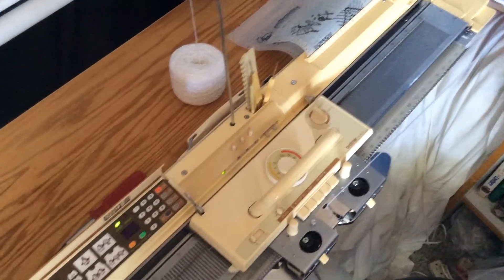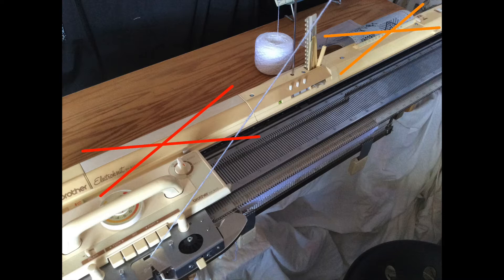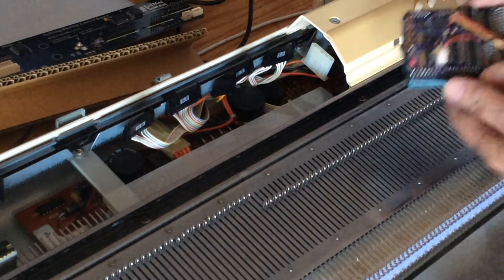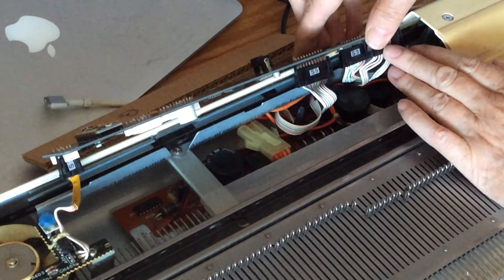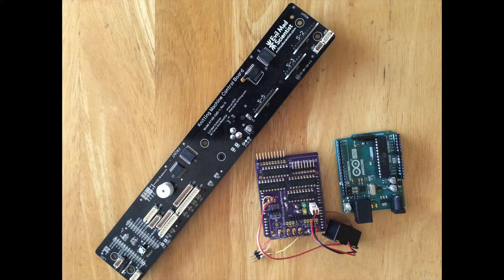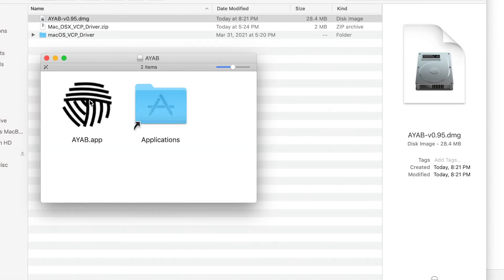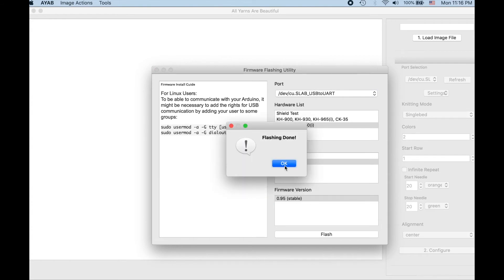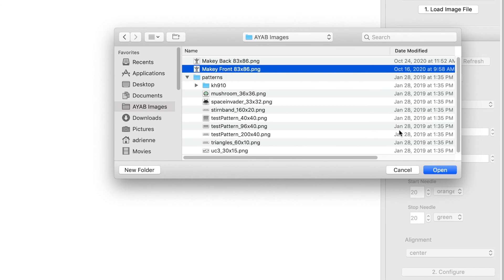Machine knit a robot puppet. Part 1: install the AYAB hardware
We're using a knitting machine to knit the pieces of a puppet, and then sewing it together. The pattern on the knitting machine is controlled by an Arduino-based hack called AYAB.

This is part 1 of 4, where we install the AYAB hardware into our Brother knitting machine, and its software on our computer.

This was originally created as an exhibit for the 2020 virtual East Bay Mini Maker Faire in Oakland, California. The full description is on Make:Projects

Learn more about AYAB at: ayab-knitting.com